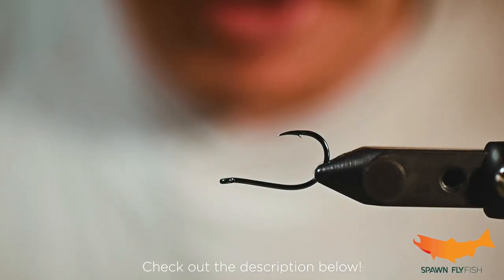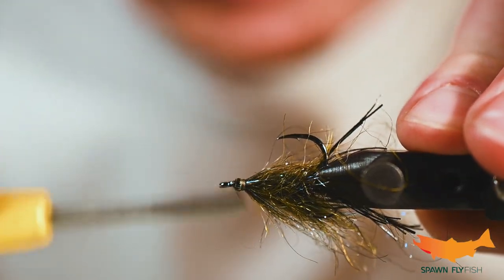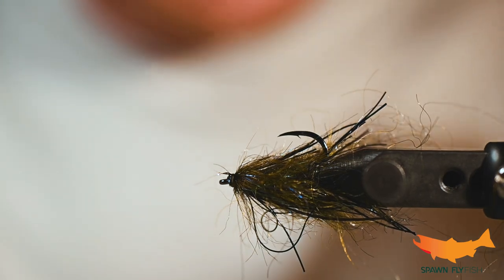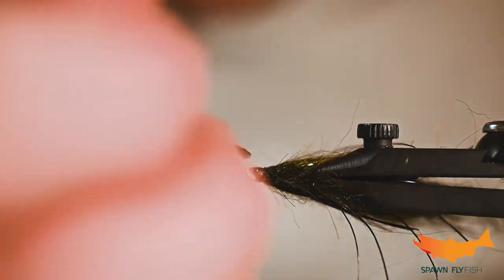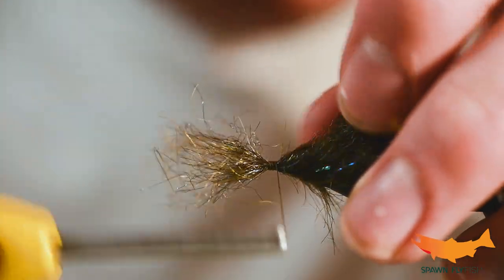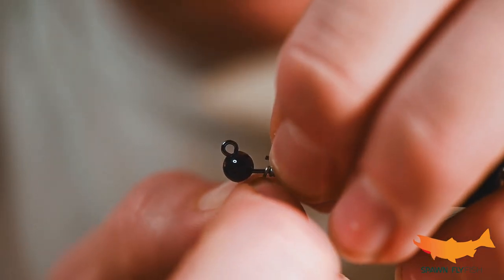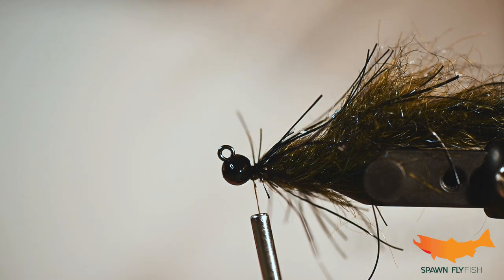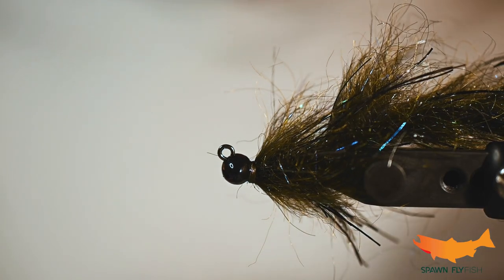Polychaete Worm Fly Pattern - Puget Sound Fly Fishing - Worm Fly Pattern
Today you will learn how to tie a polychaete fly pattern. I spend a ton of time watching Scandinavian fly tiers and so should you if you live here in the PNW their fisheries have a very similar feel and many of the patterns they tie work fantastic on our local waters! This is on of those with a local Spawn Fly Fish kick! We hope you enjoy!

Materials List:

Spawn Super Shank Selection
Spawn Simi Seal - Polychaete
Lead Free Wire
Spawn Football Bead 7mm
Spawn Micro Jig Shank 60 Degree
Senyos Shaggy Dub - Black